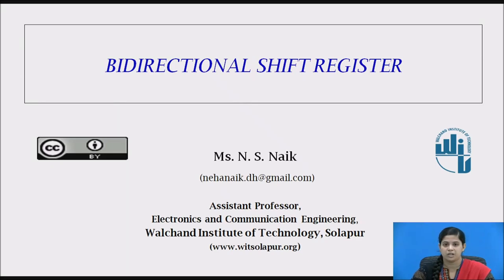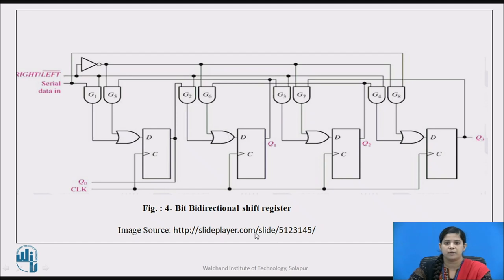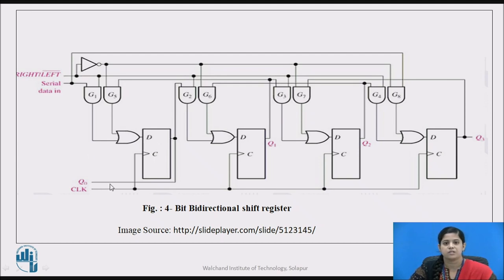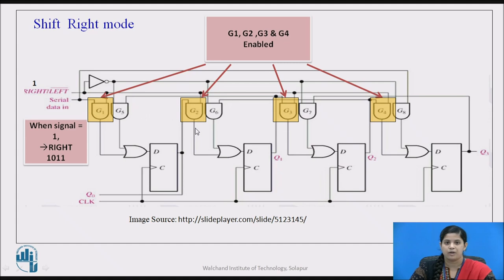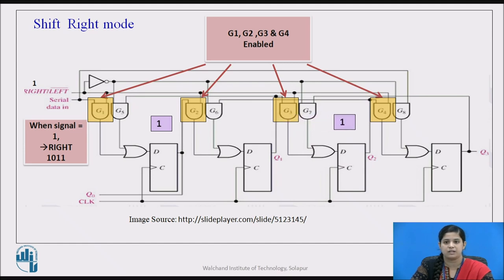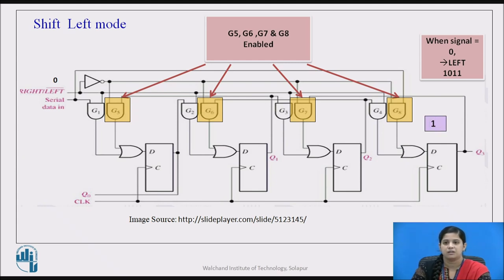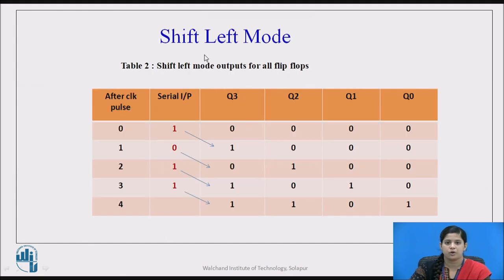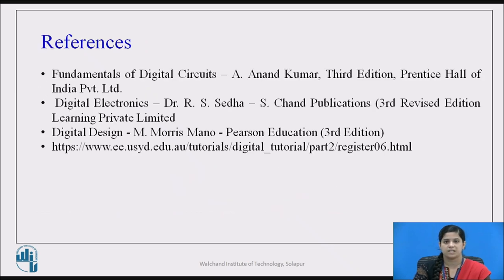Bidirectional Shift Register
Ms. Neha S. Naik
Assistant Professor